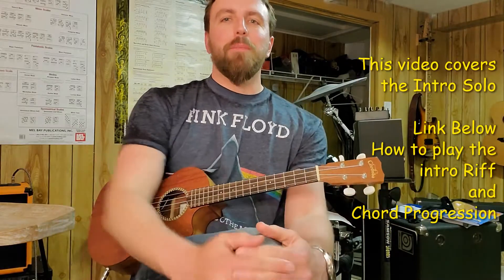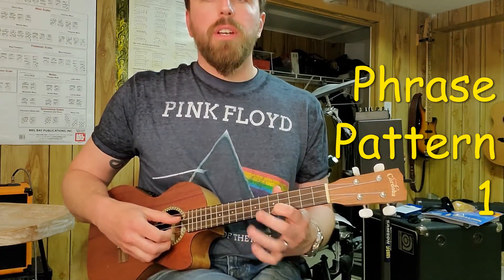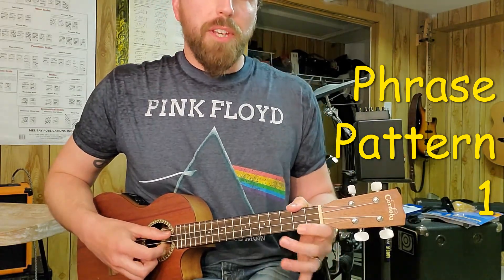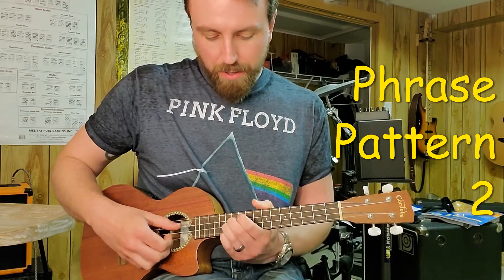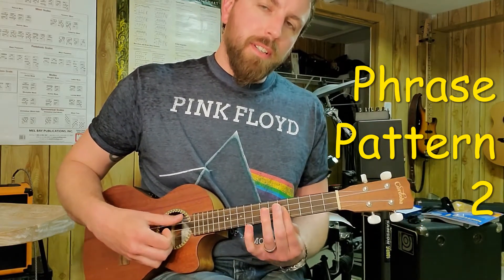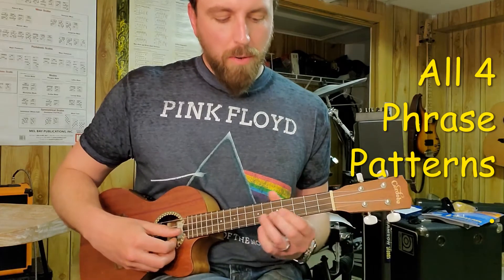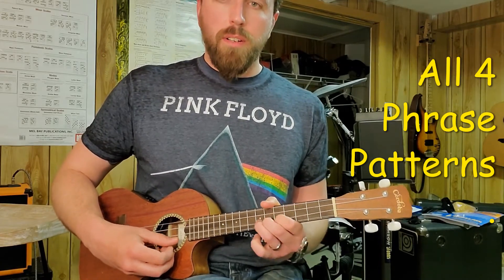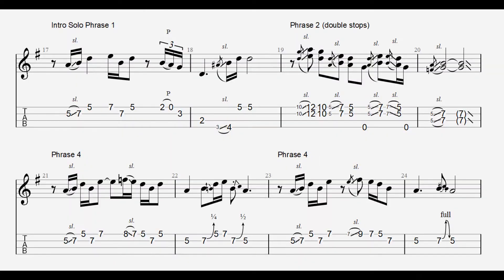Wish You Were Here Uke Solo tutorial. How to play Wish You Were Here Solo by Pink Floyd on Ukulele.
Part 1 - Intro and Chord Progressions

Live Lessons in Rochester Hills, MI
On-Line Lessons from anywhere
M-Th 5pm-9pm EST

Comment with any questions or feedback.